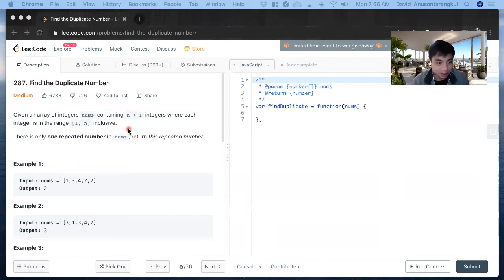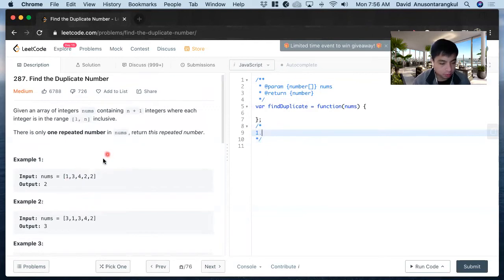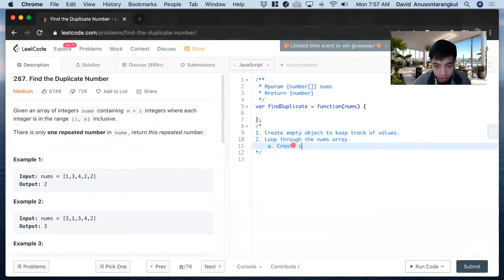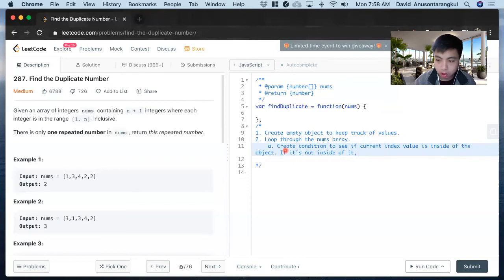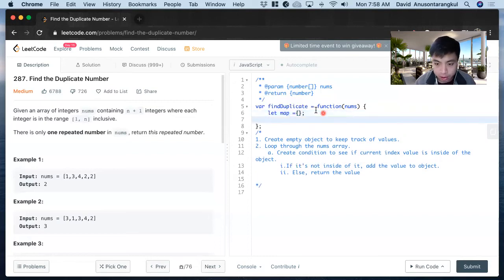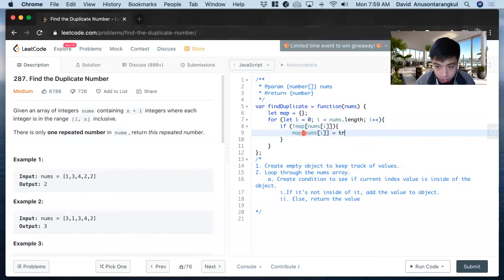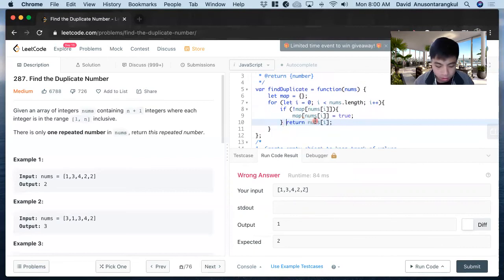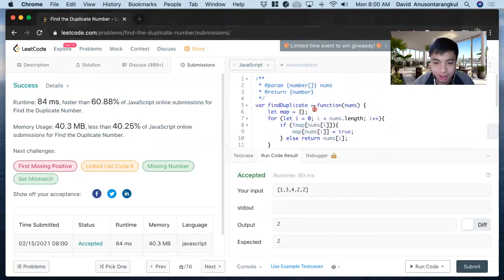How to Solve " 287 Find the Duplicate Number" on LeetCode?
How to Solve "Find the Duplicate Number" on LeetCode?

Problem: #287 Find the Duplicate Number
Language: Javascript
Difficulty: Easy

Strategy: Hash Table
Time Complexity: O(n)
Space Complexity: O(n)

1. Create empty object to keep track of values.

2. Loop through the nums array.

  a. Create condition to see if current index value is inside of the object.

    i.If it's not inside of it, add the value to object.

    ii. Else, return the value.